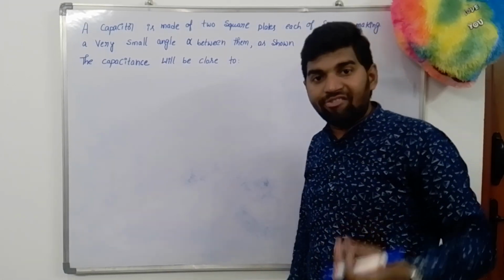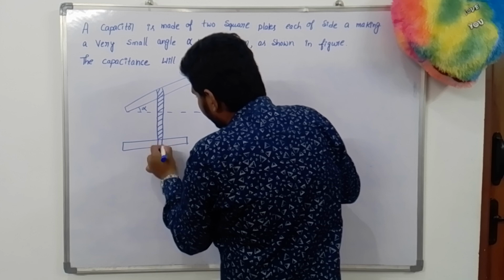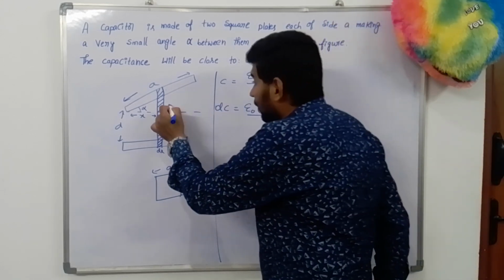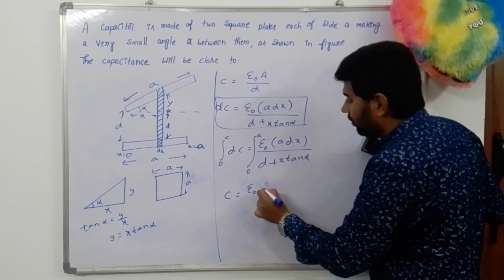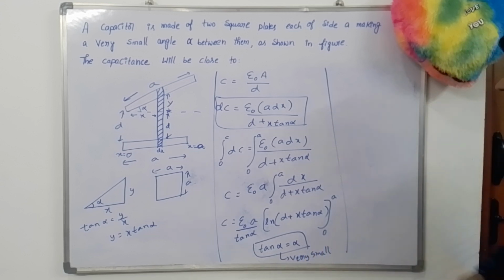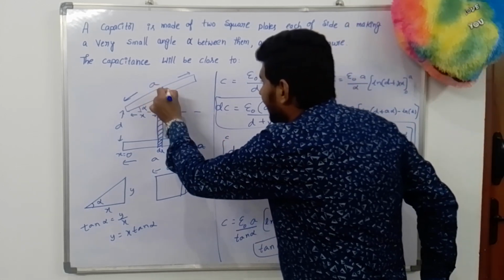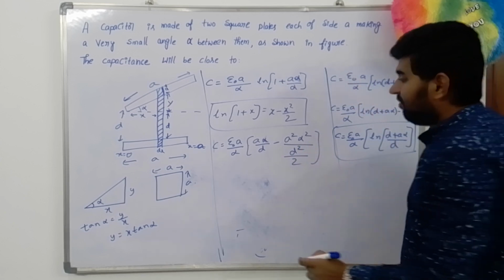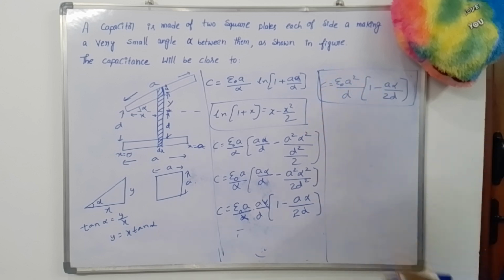A capacitor is made of two square plates each of side a making a very small angle between them,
A capacitor is made of two square plates each of side a making a very small angle between them,as shown in figure. The capacitance will be close to